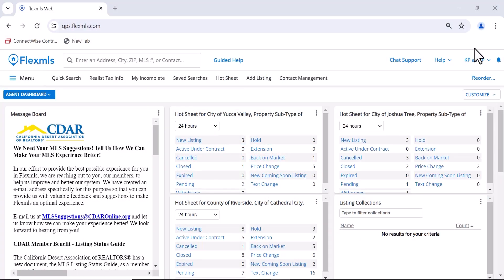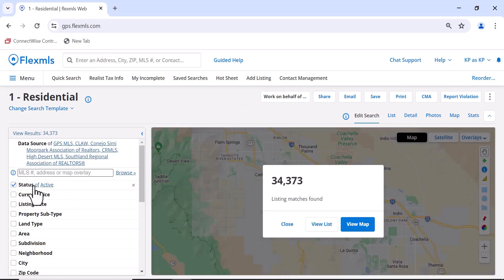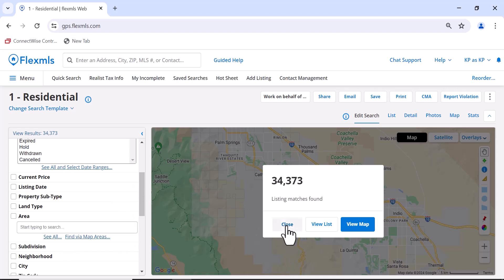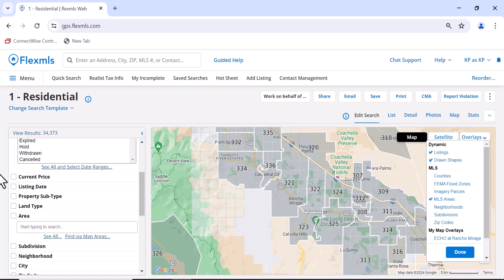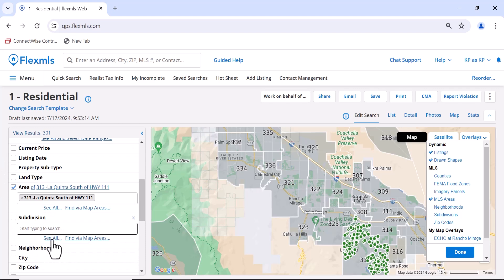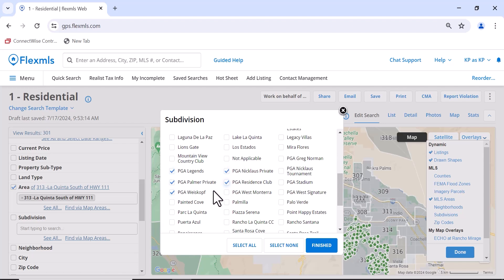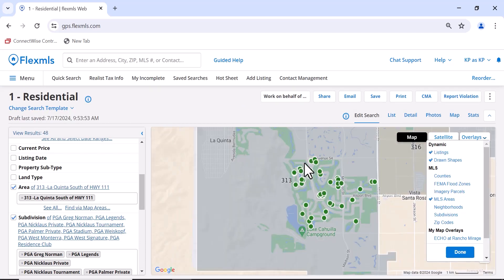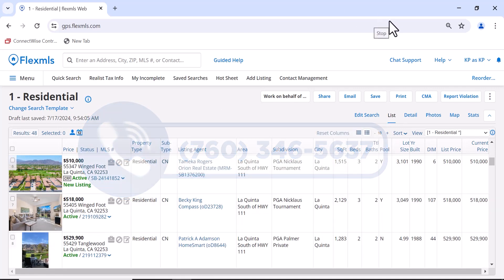Finding a List of Subdivisions Within An Area - CDAR FLEX Wednesday Wisdom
Learn about FLEX MLS every Wednesday with the CDAR Wednesday Wisdom series! This week's video covers finding a list of subdivisions within an area!